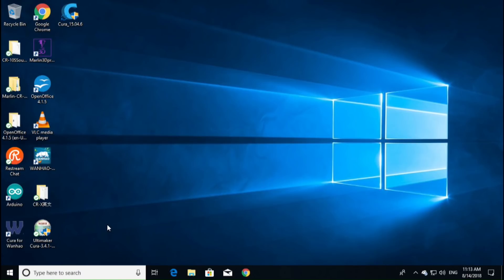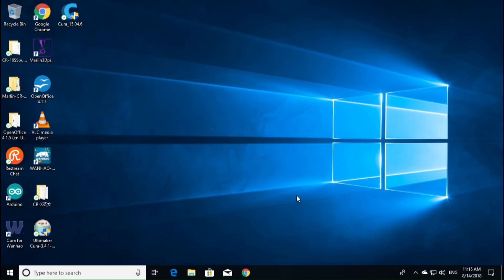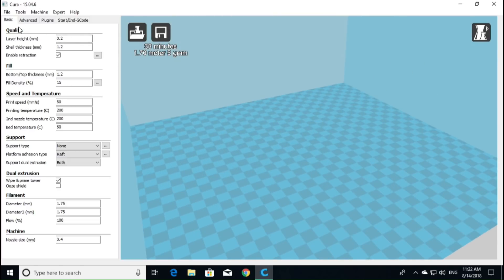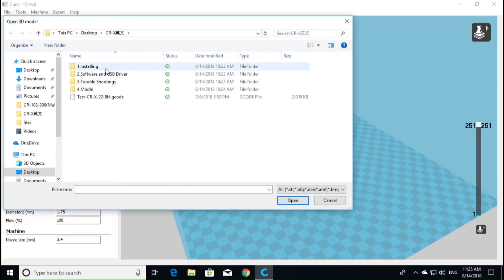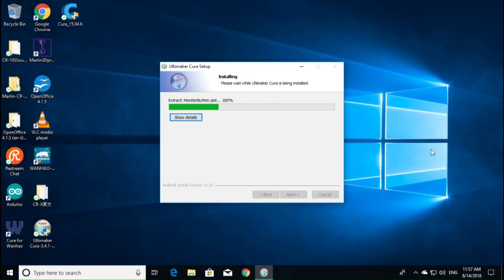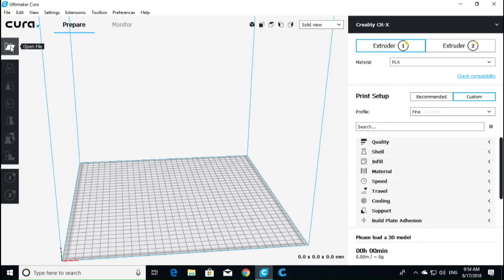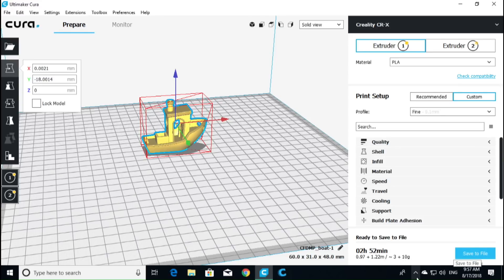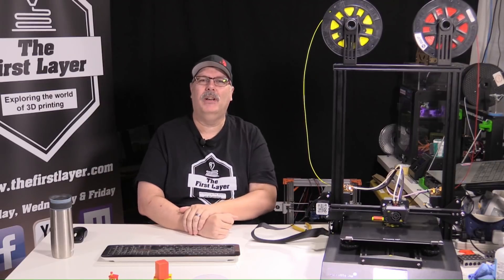Part 2: CR-X Software installation and configuration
Software can be a pain in the neck and Creality hasn't made this any easier.  Today I'm going to show you how to install Cura for the CR-X.

Calgary, AB
T2Z 4M8

COMING SOON